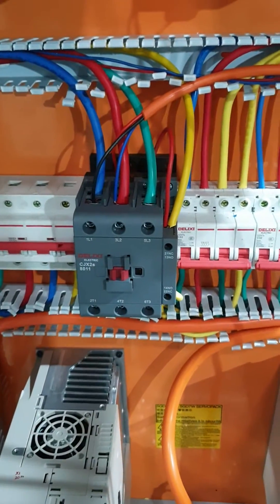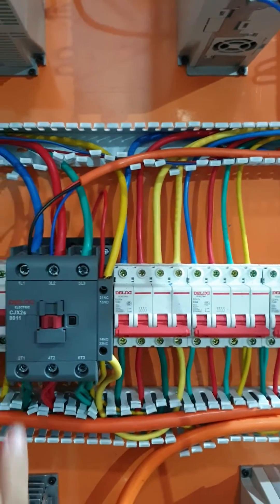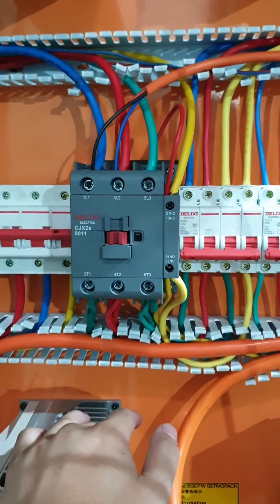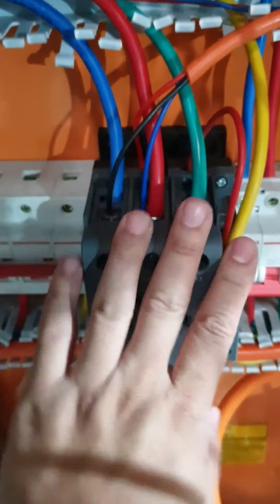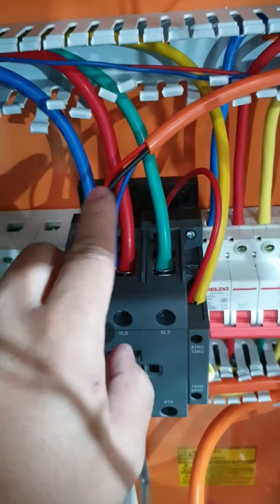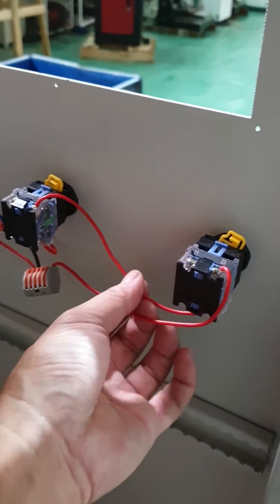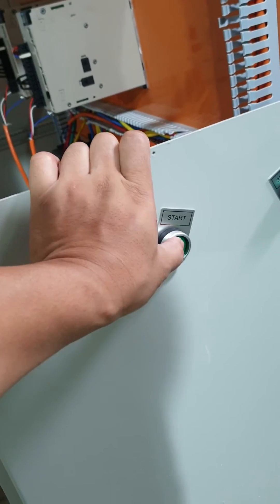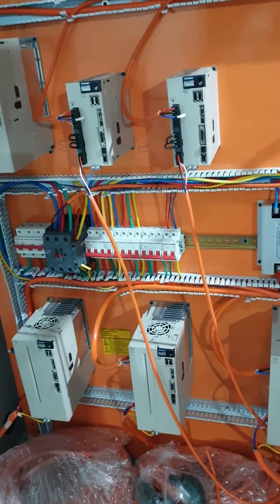How to connect magnetic switch, easy way